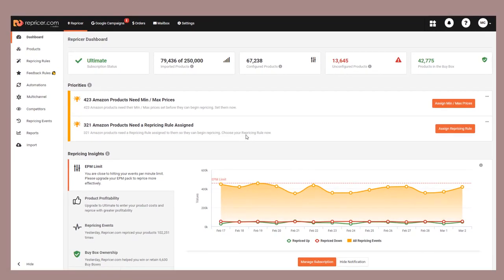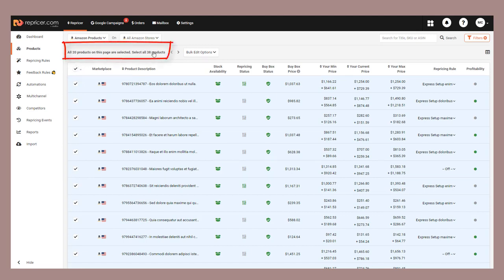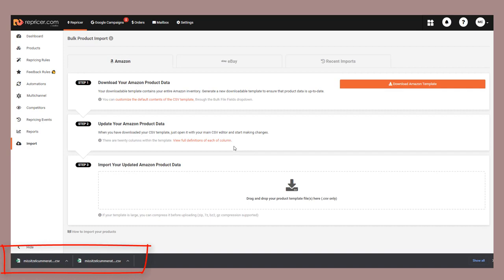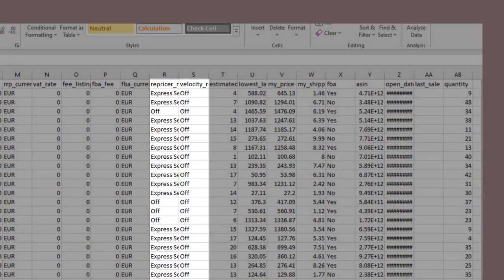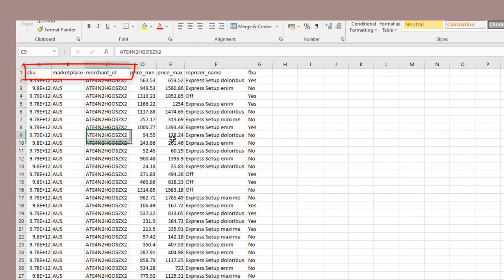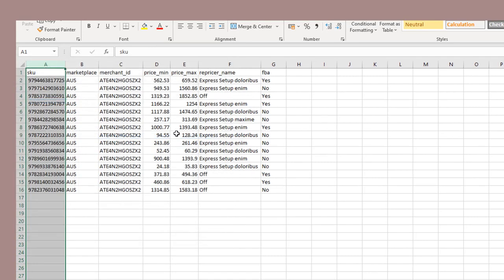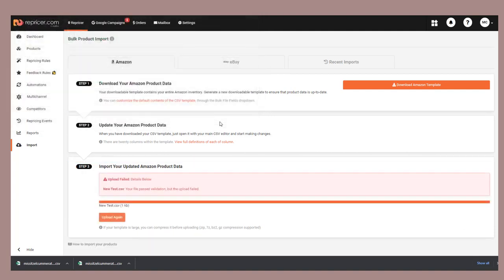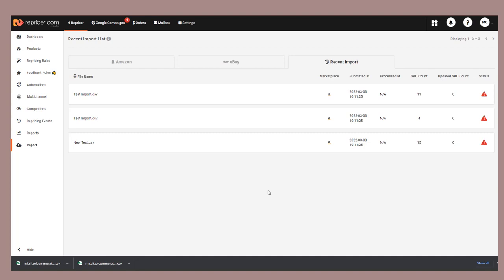Repricer Amazon Import & Exports | Imports & Exports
In this Repricer.com video we'll walk you through the process downloading your products from Repricer, editing them and importing the file back into the system to make updates.

00:00 - Introduction
00:36 - Specific product export
01:33 - Export file with all products
01:57 - Overview of what's in the export
02:41 - Editing your export file
04:17 - Reimporting your file